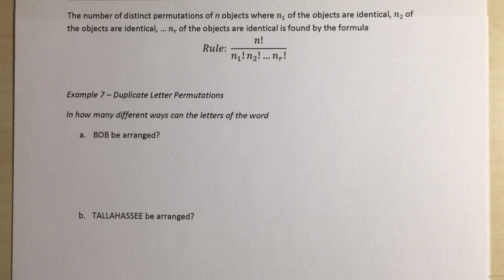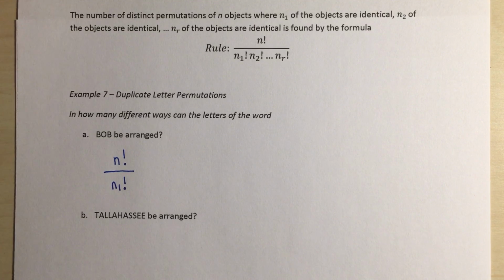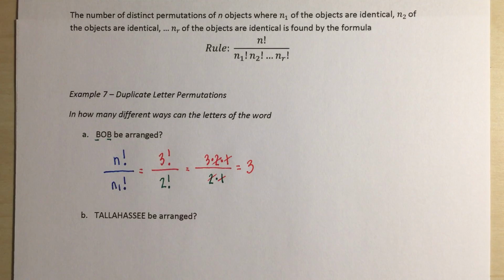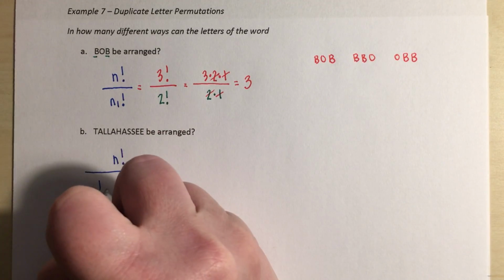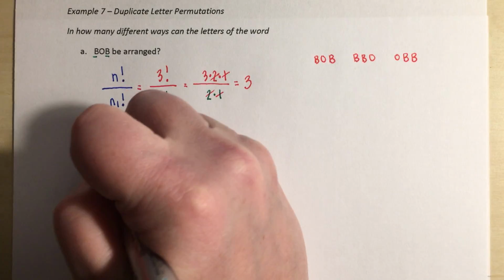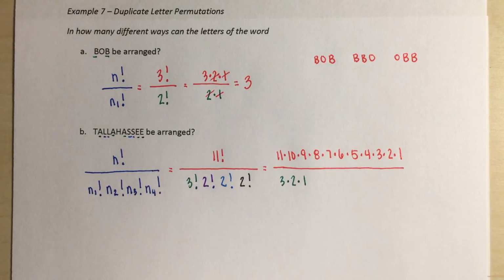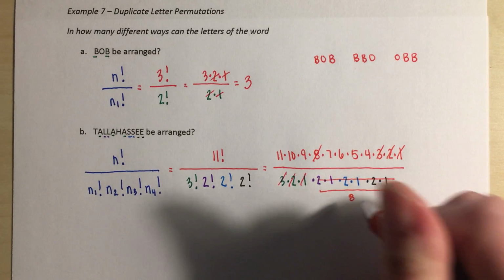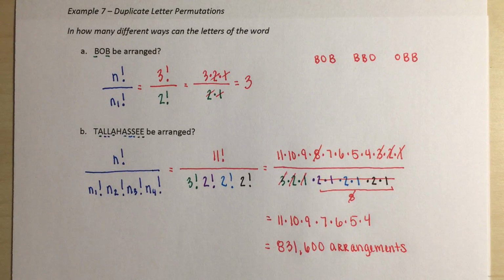Math 115 - Section 11.7: The Counting Principle & Permutations - Permutations of Duplicate Objects